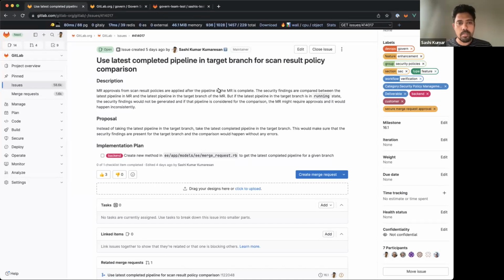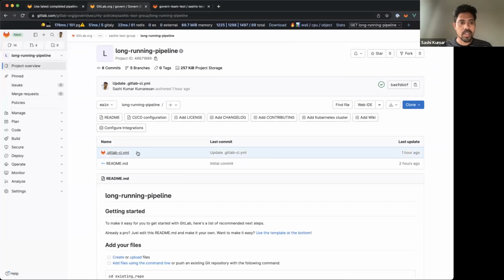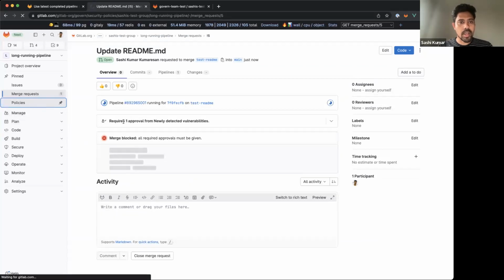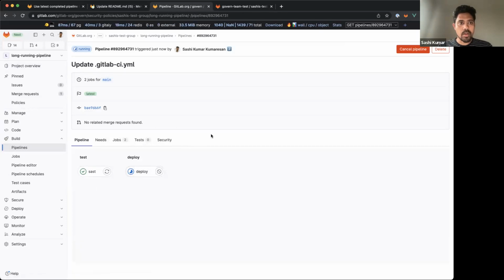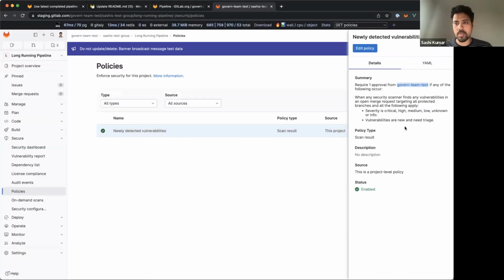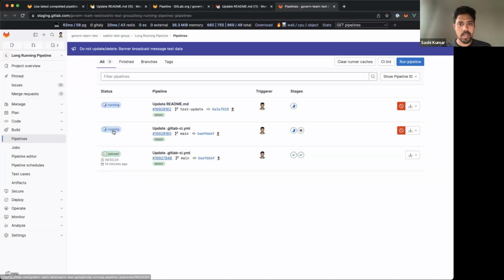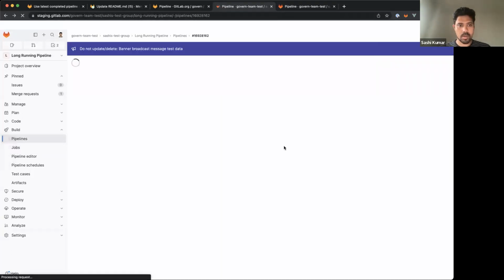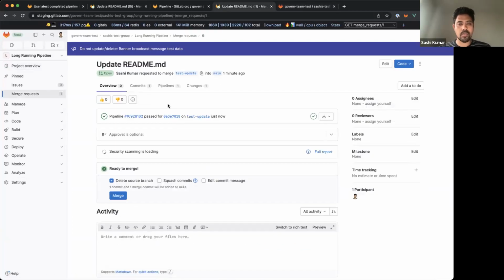Use latest completed pipeline in target branch for scan result policy comparison